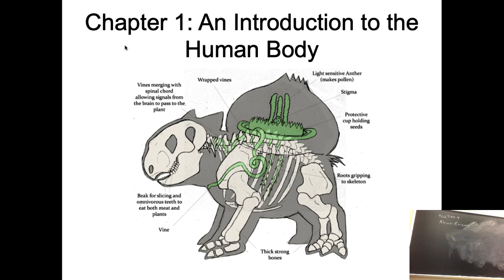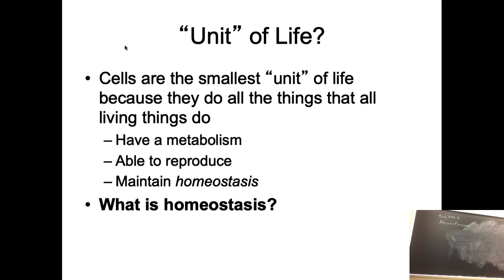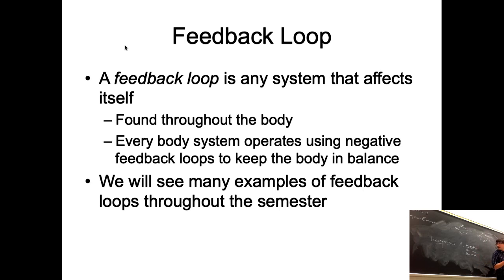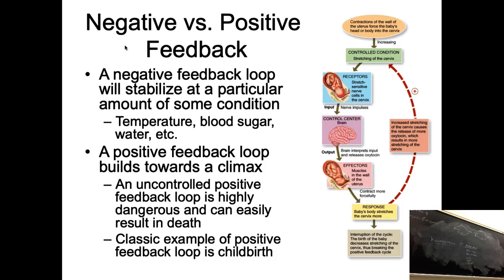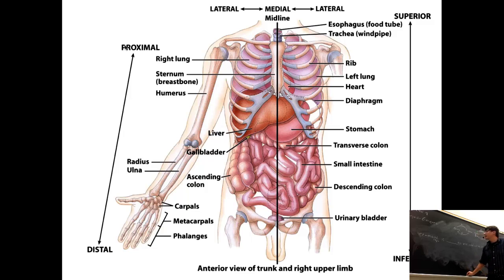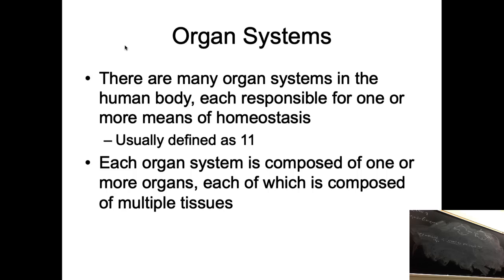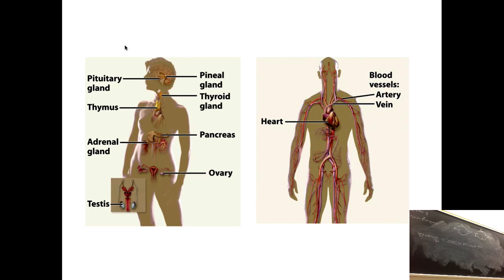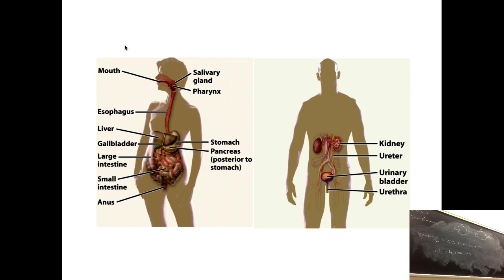2401 Day1 Ch1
BIOL2401 Spring 2020 Day 1 Chapter 1 lecture